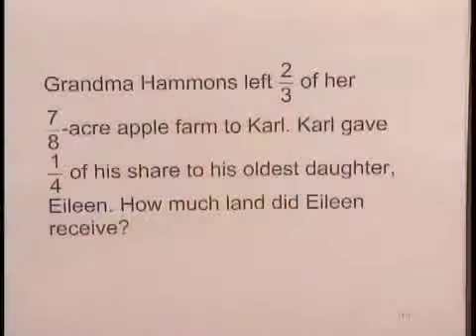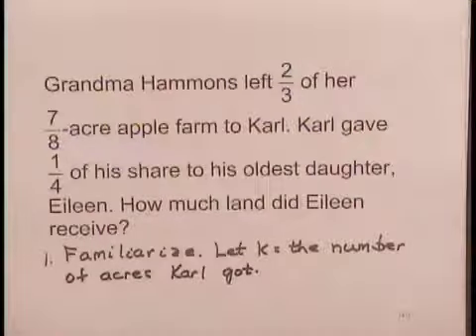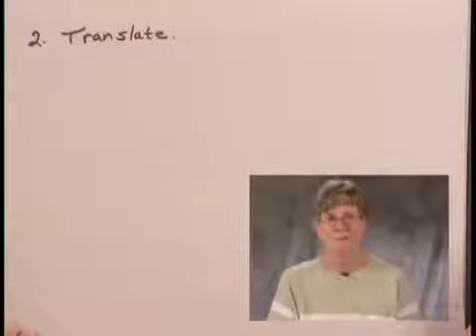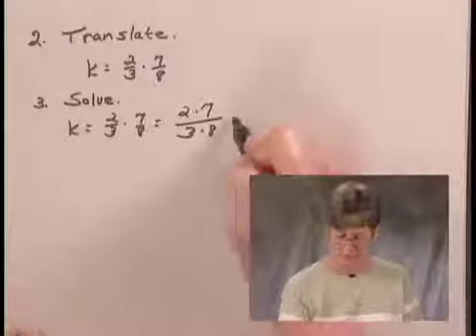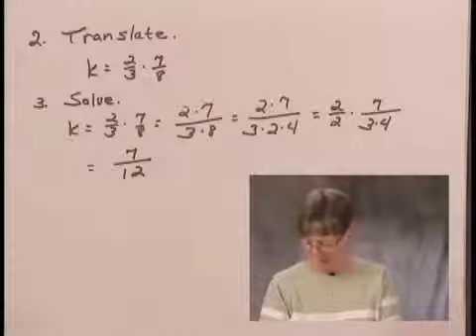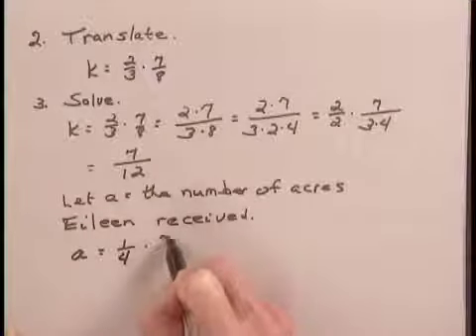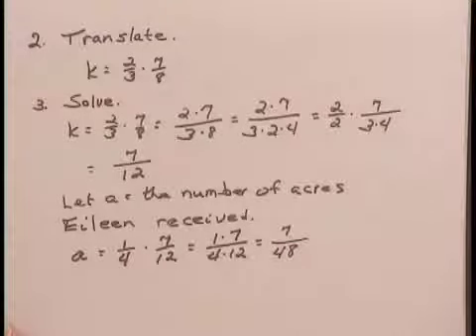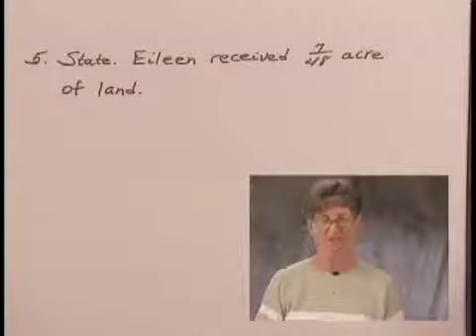Basic College Math with Early Integers Ch3 Ex41